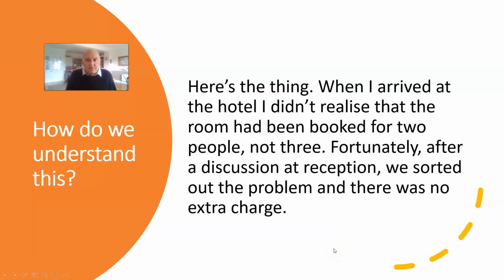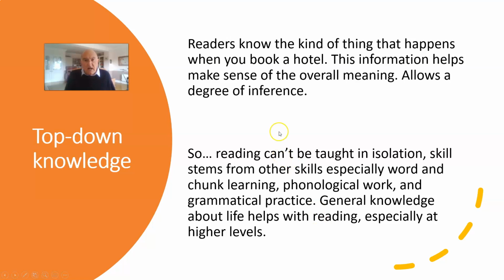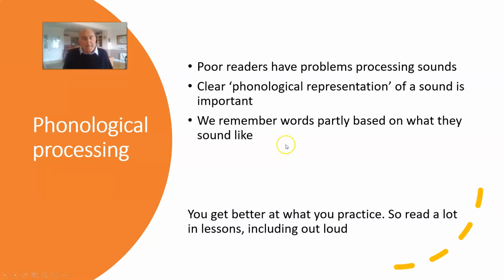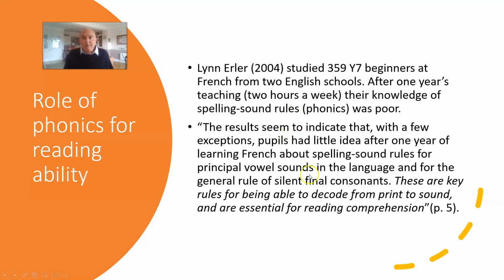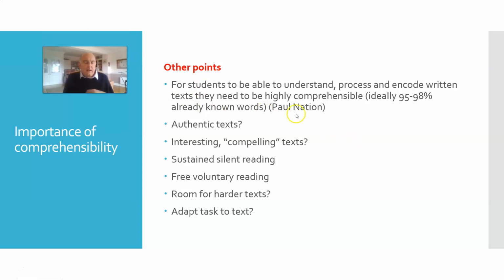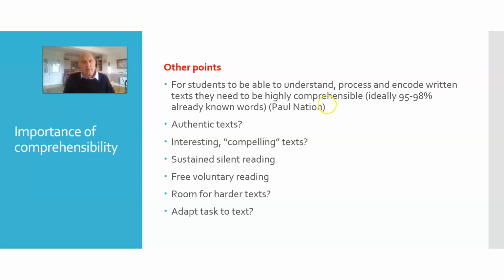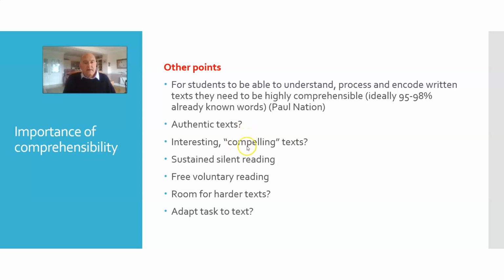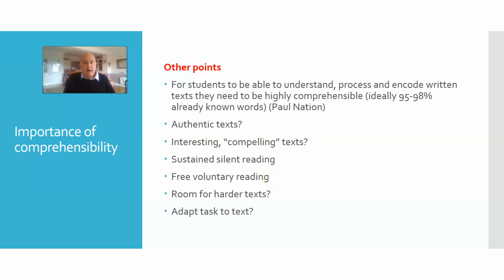Second language teaching CPD 12 Reading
This presentation is an introduction to some key theoretical issues about READING. I talk about top-down and bottom-up skills, the importance of vocabulary knowledge, parsing, and the close relationship between reading, pronunciation and listening.